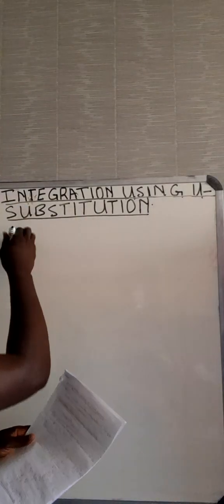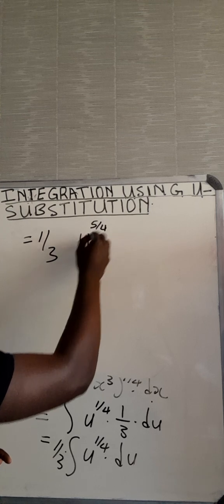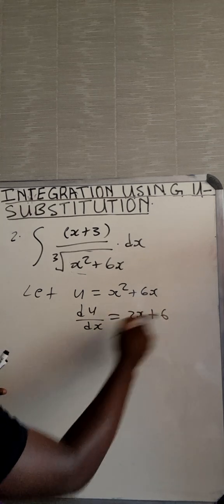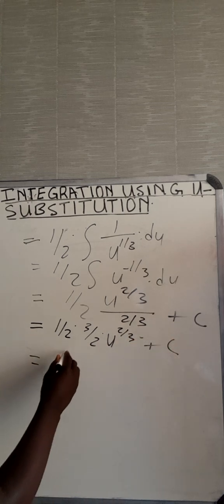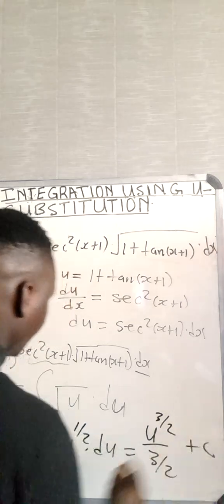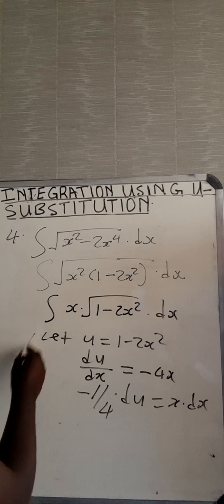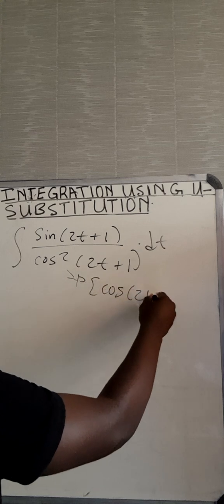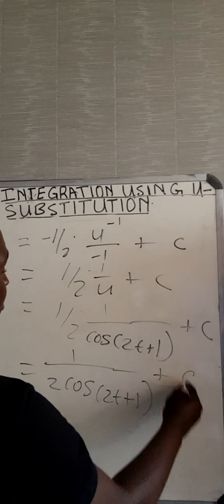Integration using U-substitution